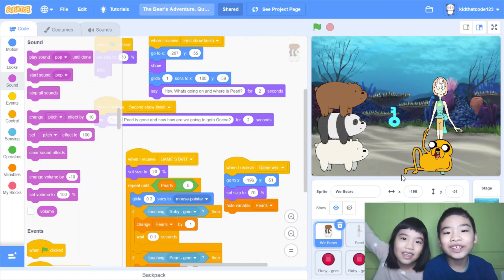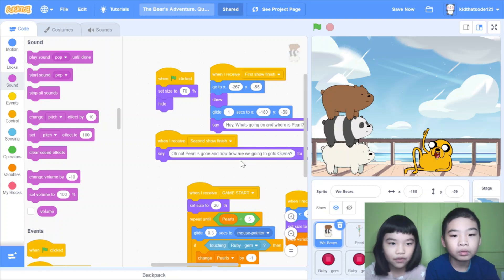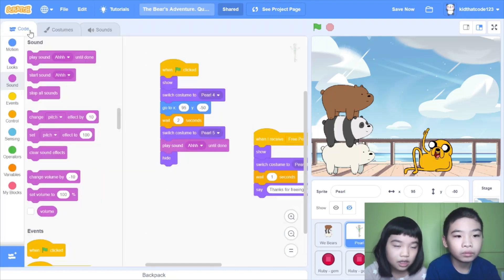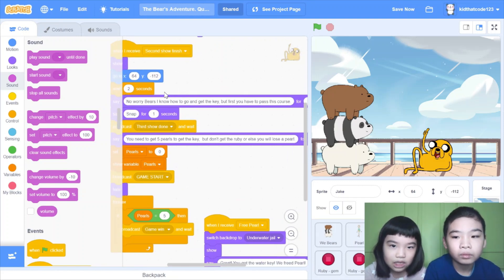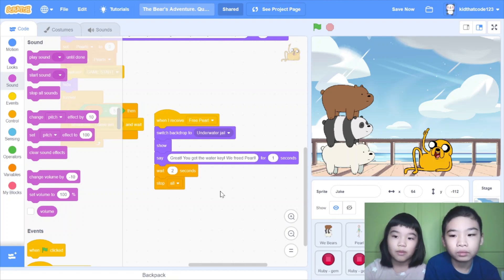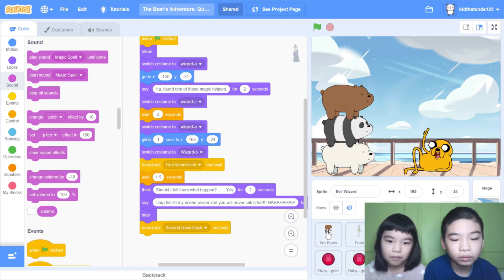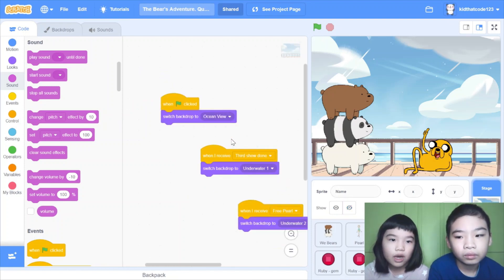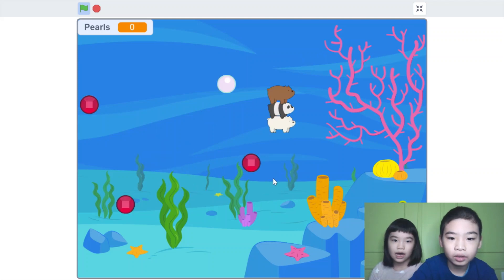Secrets of Coding in SCRATCH: *STORY MODE GAME* The Bear's Adventure Quest #1: Save Pearl! Tutorial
📺 In this tutorial, we are going to show you how to create a *STORY MODE GAME* 📚🐟🐠🐟 named *THE BEAR'S ADVENTURE 🐼🐻🐨* on Scratch. In "Quest #1: Save Pearl!", Evil Wizard 🧙‍♂️🔮 zapped Pearl 👧, one of the magic helpers, and placed her in an ocean prison 🌊🔒. The challenge: To save Pearl, we brave bears head to the ocean and find 5 pearls to get the key 🔑. This game was completed in about 60 minutes.

GAME PLAY 🕹️
💁🏻‍♂️💁🏻‍♀️ Move bears with mouse 🖱️
Collect 5 white pearls to get the KEY 🗝️ (+1 score each)
Dodge the red rubies (-1 score each)

PLAY TIME! 🐼🐻🐨🎮

SHOW DEMO 🐼🎬
★ Now Let's See! 08:08